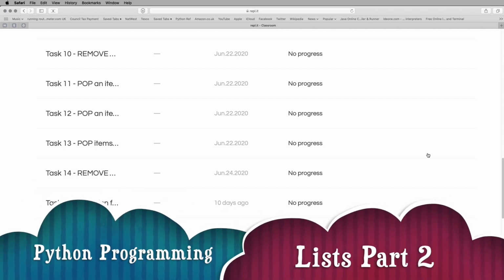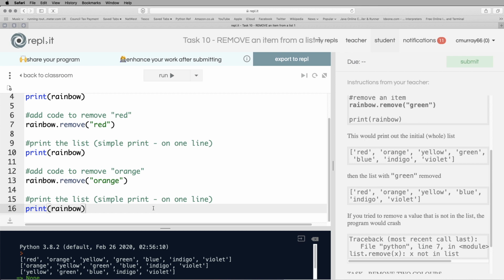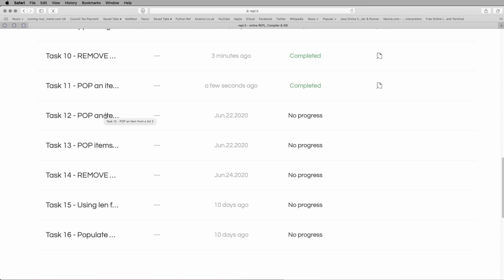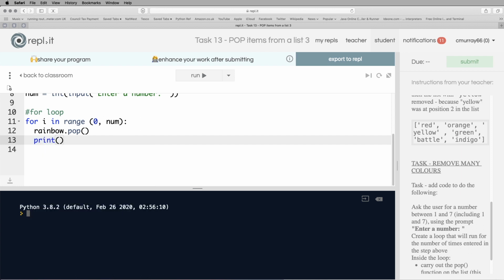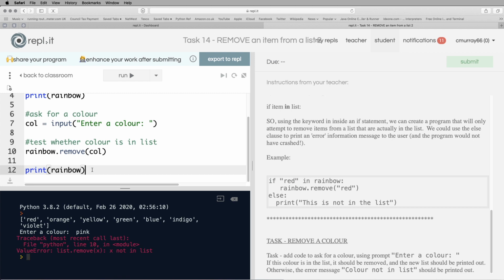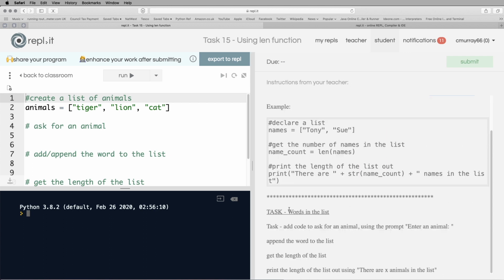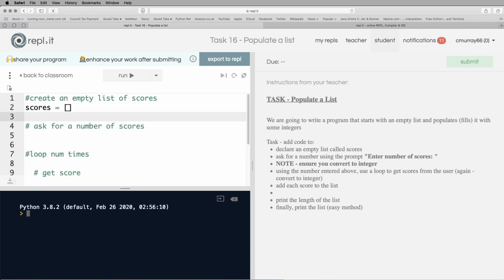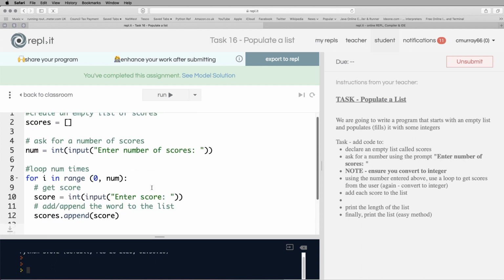Python Programming - Lists Part 2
This video is about Python Programming - Lists Part 2
This video covers the second REPL lesson on lists, discussing:
- remove
- pop
- using len
- populating a list